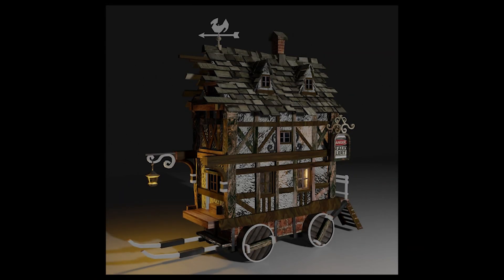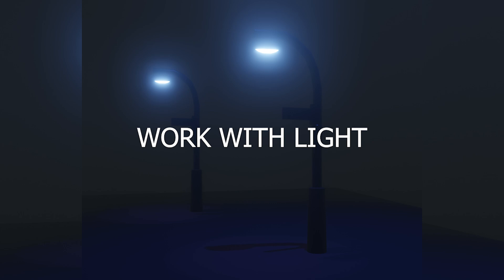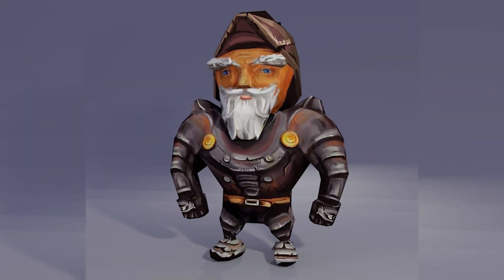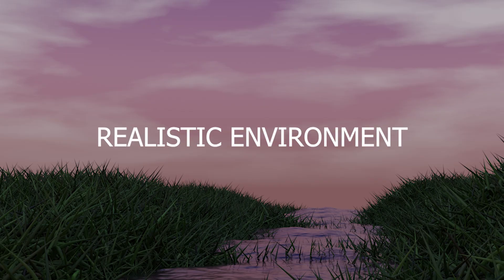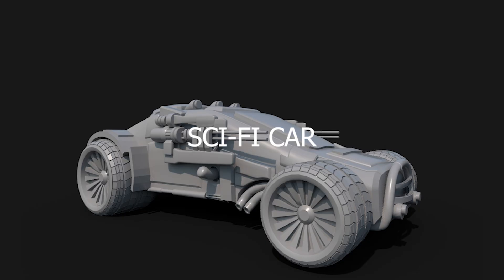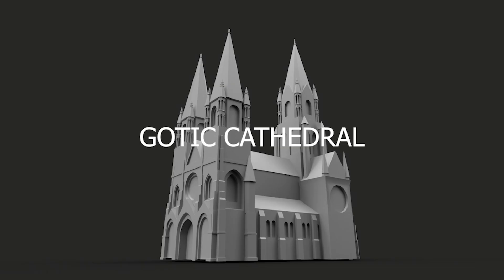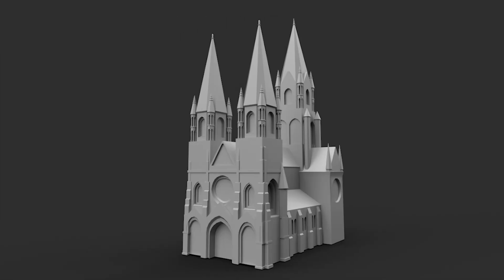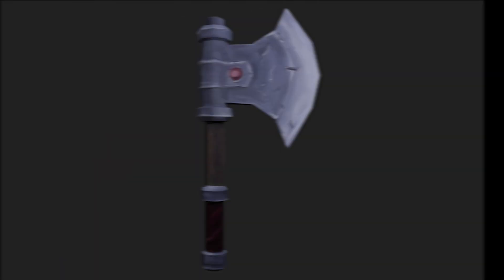My 1 YEAR BLENDER Progression | 1 year of learning 3d modeling in 5 minutes | CG Bird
What could have happened in one year?
I've been studying 3D graphics for a year and a half. During this time, I worked very hard to become better. I've worked with mobile games and also got a good job working on a visual reality project. I have learned a lot, and most importantly, I am not afraid of difficulties.
But we'll talk about this later. So how did it all start?
I will tell you about my progress in Blender. All my personal works and projects from the first day of my studies.

I decided to try a lot things in 3D modeling to understand what I like more, what gives more pleasure. 3d modelling, sculpting, animation, realistic 3d modeling and Hand painted, lighting, level design. I'm an environment 3d artist.

G E T   A    T A B L E T    A S    A    G I F T

I created my own education system that works. I have a lot of thoughts on this and I would like to write a book, I hope I will do it.
and after you can answer the question. what do you like ? what makes you happy? then nothing and no one can stop you.

My channel is about 3d modeling, as well as about the life of a 3d artist, you can find many interesting videos. In the comments, you can write your opinion and also what interests you most in 3D modeling, as well as what you are working on now.
You can write your opinion about this video in the comments. I am very happy to share my experience with you.
M U S I C